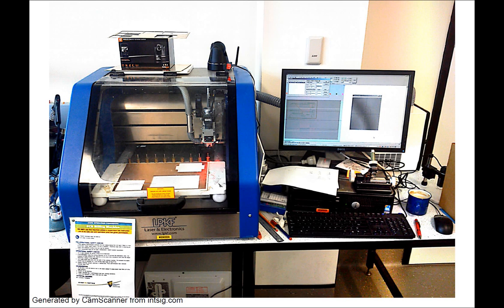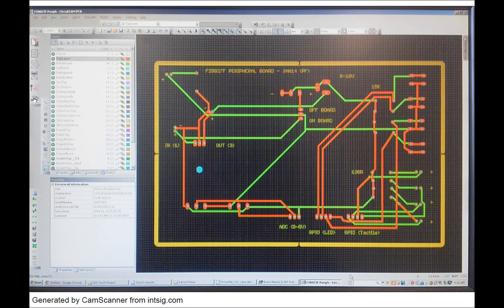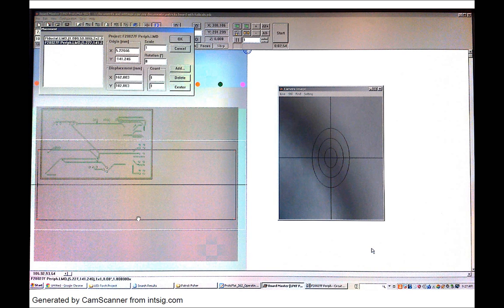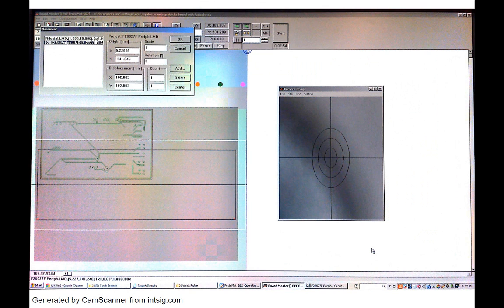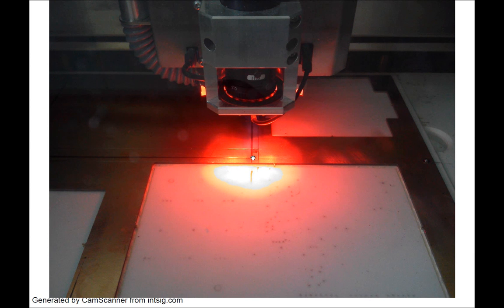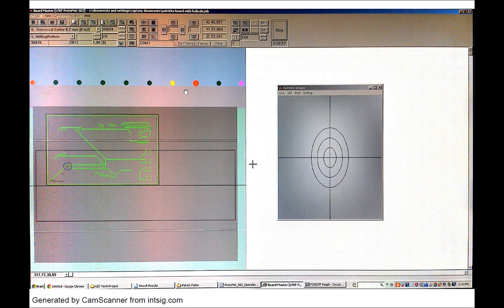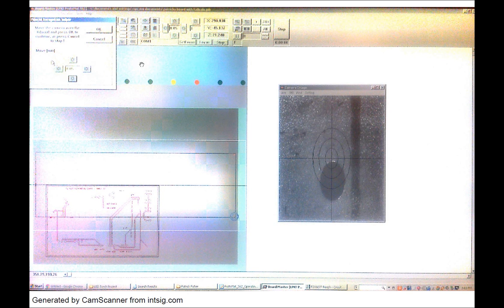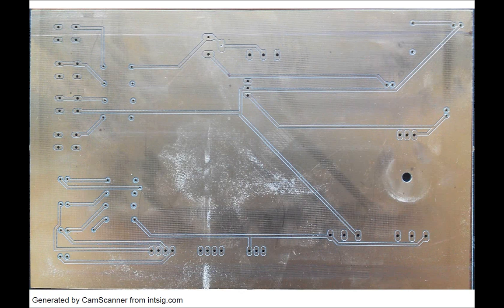Milling out a double sided board on the LPKF S62 PCB Milling Machine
A slide show where I very briefly step through the process of milling out a PCB on the S62 Milling Machine.